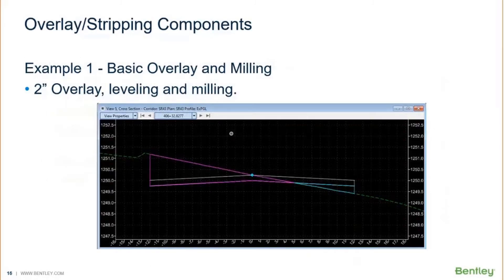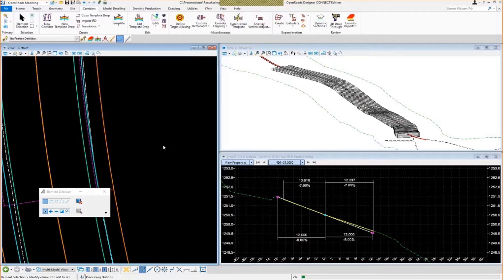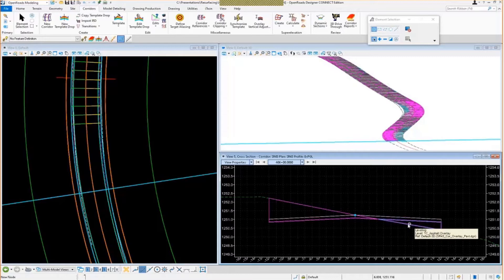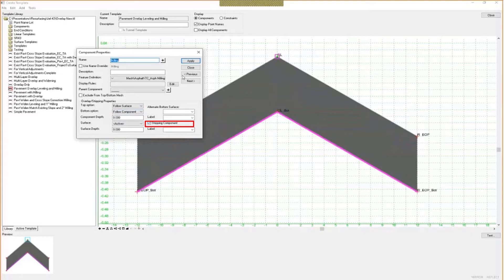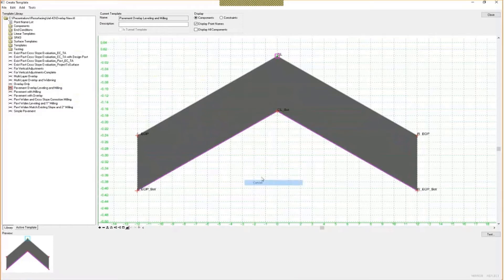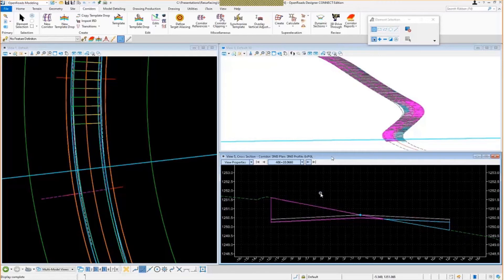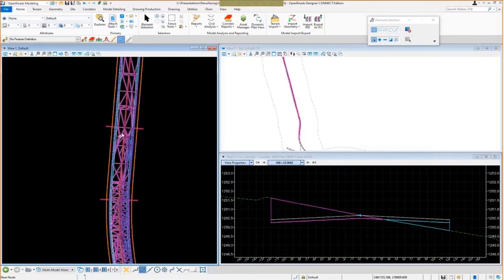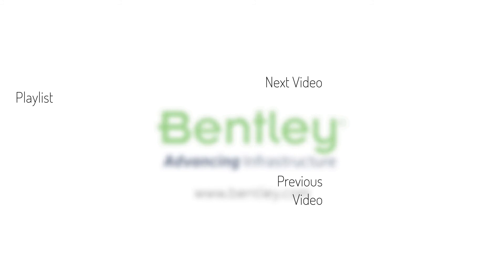05 - Overlay/Stripping Components: Example 1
Setting up a basic overlay and milling example.